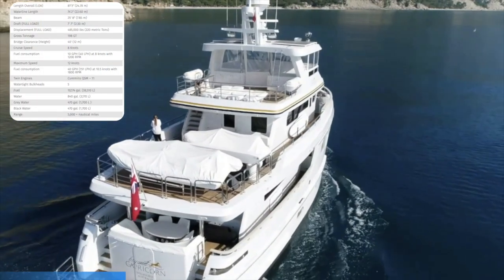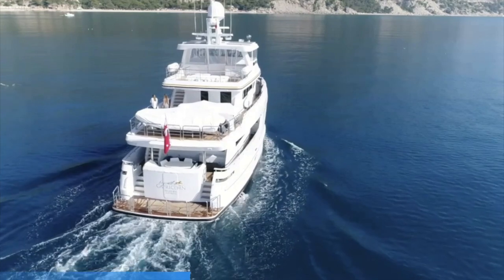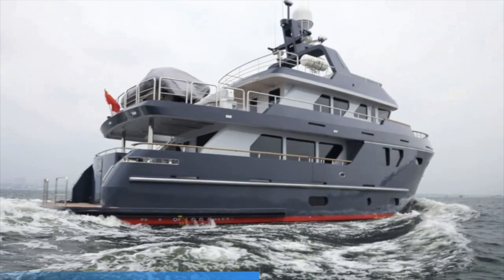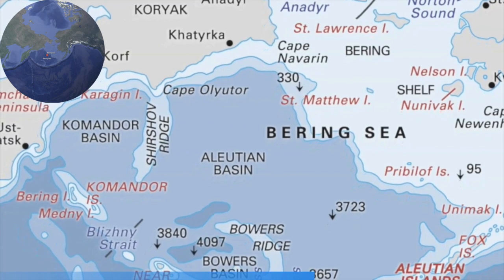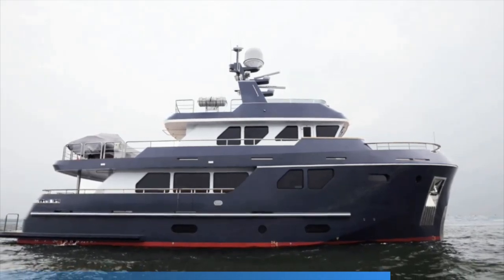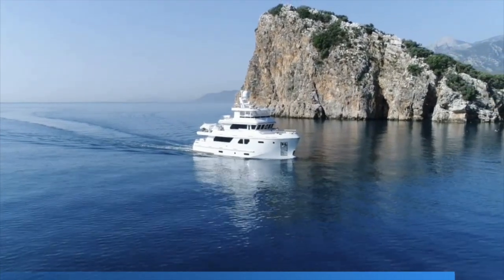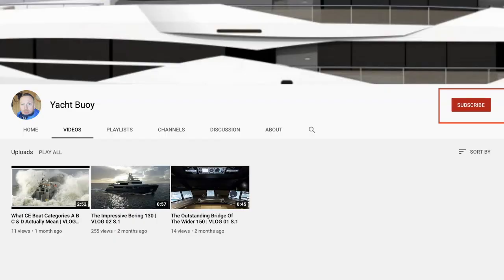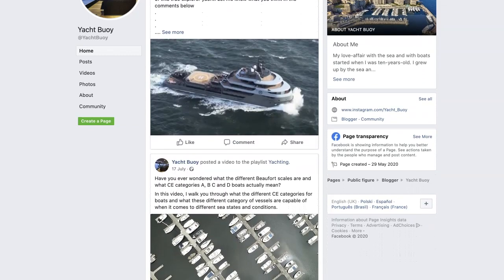The Luxurious & Sturdy Bering 80 Expedition Yacht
Secondly, as you probably already know, I have a passion for ocean-going yachts built to withstand heavy sea states.

And the Bering 80 is no exception.